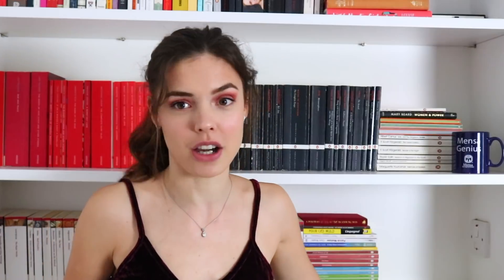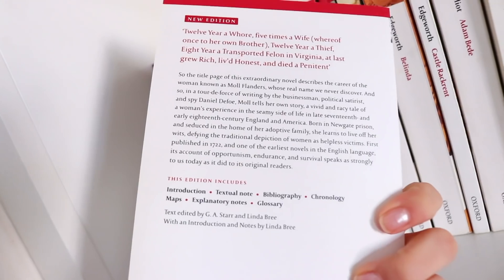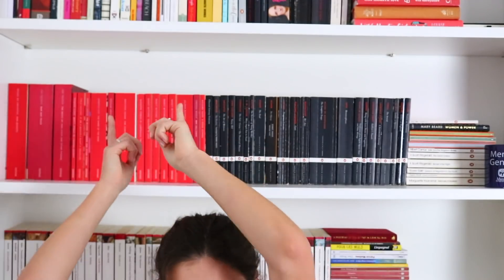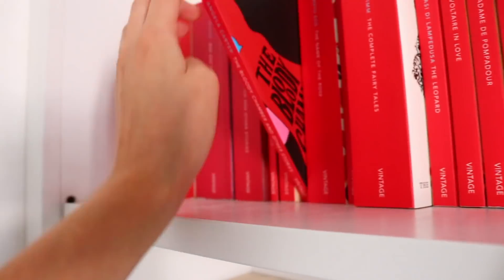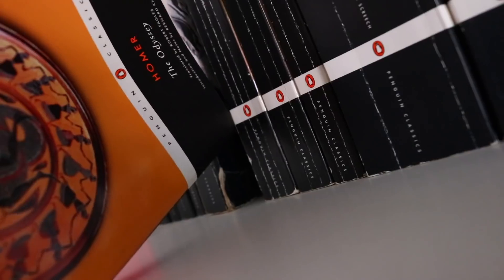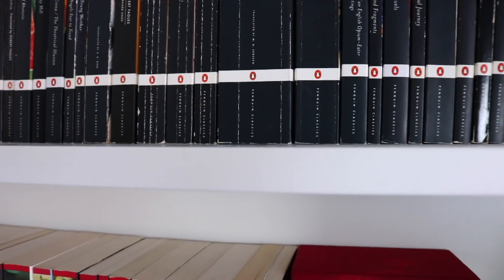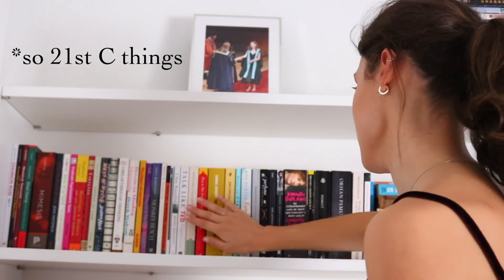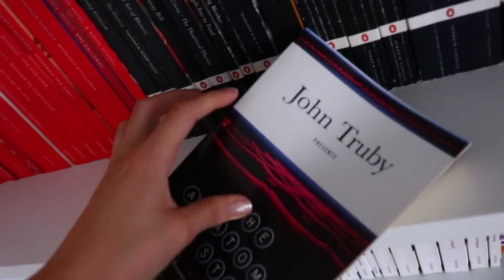Bookshelf Tour // 2019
it's finally heeeeere, guys, i just friggin love books, get ur reading on
I've added some pictures on my blog for those who wanna have a v in depth look

💚RELATED VIDS

💙Other Socials!